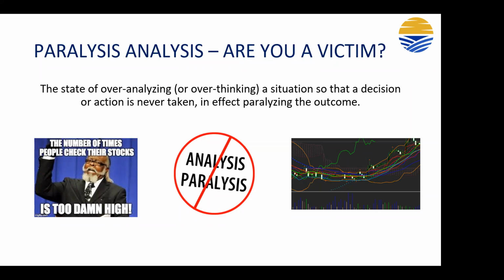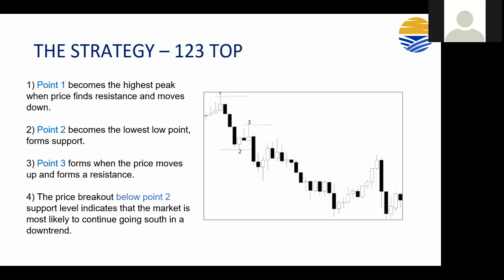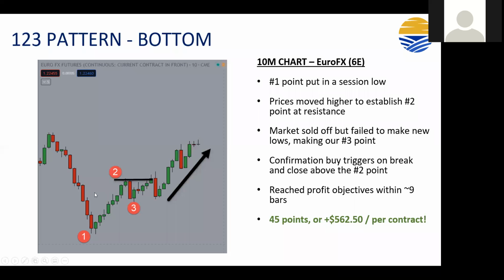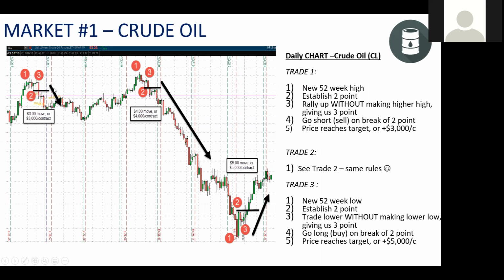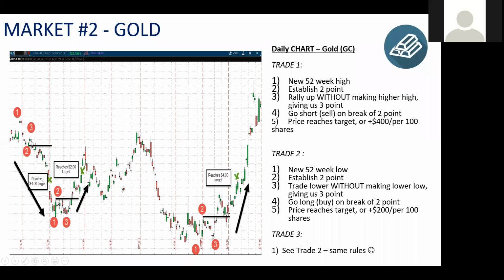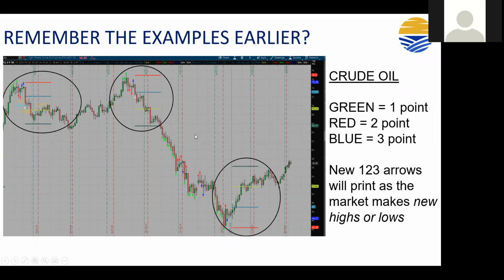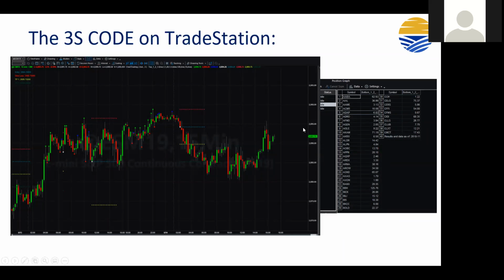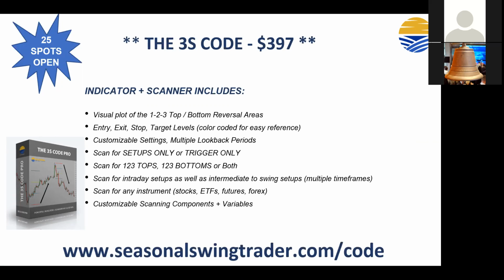Synergy Traders #26.02: 3-Point Price Action Formula to Spot Market Reversals with Silas Peters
Synergy Traders #26.02: 3-Point Price Action Formula to Spot Market Reversals with Silas Peters of SeasonalSwingTrader.com (first time guest!)

Recorded on December 21st as part of the "Synergy Traders #26: Commodities Trading and Investing 2020 Conference, Day 1" event, hosted by TradeOutLoud and TimingResearch.